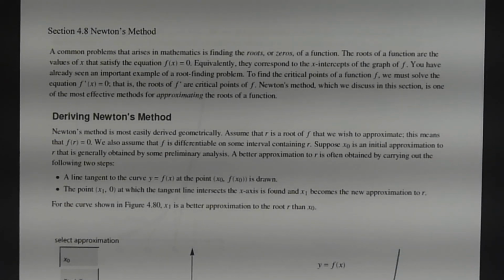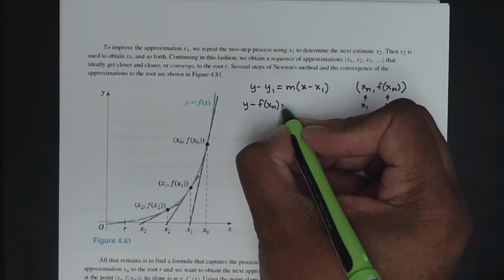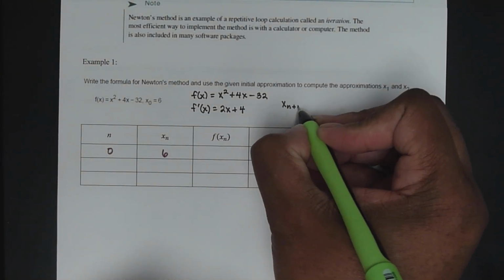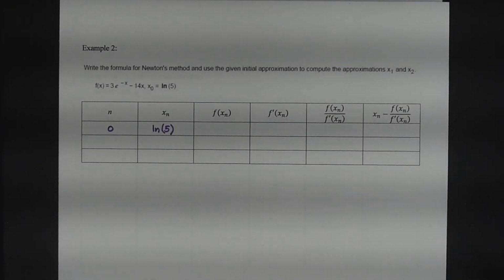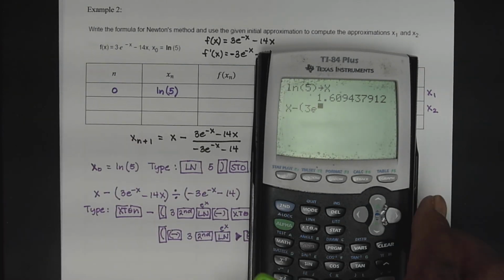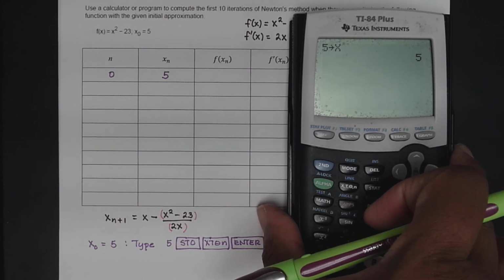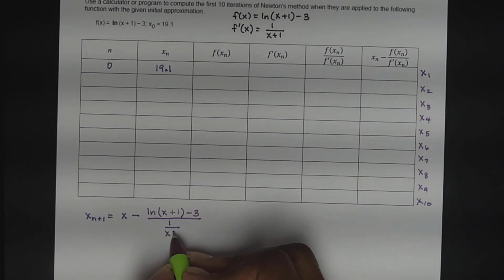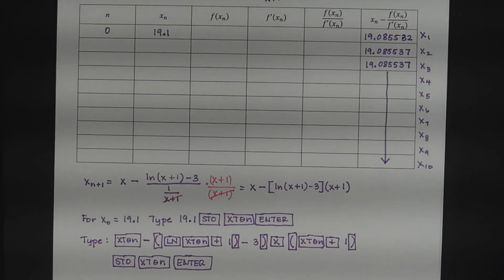MATH 2115 (Calculus I) Section 4.8 Newton's Method - Spring 2025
This video discusses Section 4.8 dealing with Newton's Method.  This video is updated during the Spring 2025 semester.